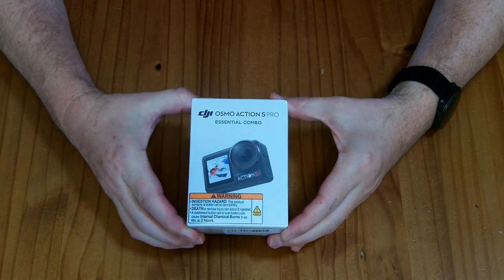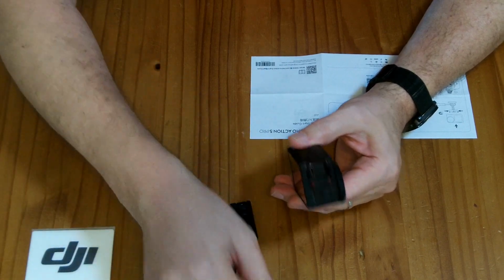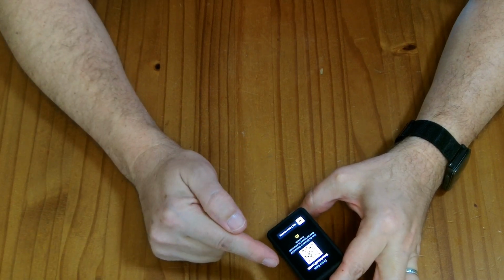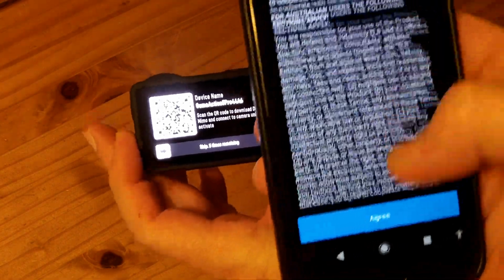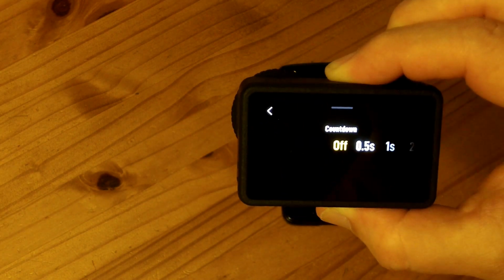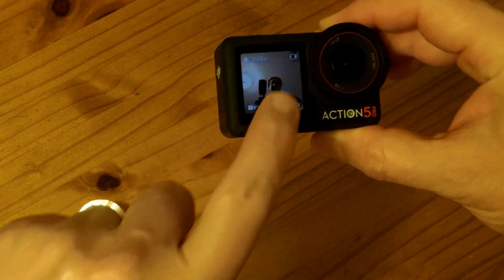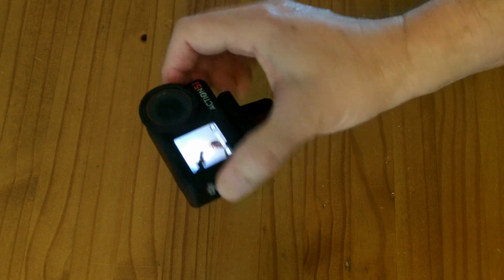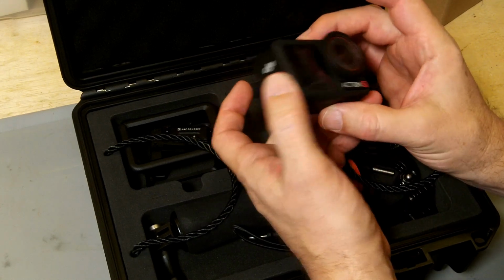Unboxing: DJI OSMO Action 5 pro Essentials Combo $320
DJI Osmo Action 5 Pro Essential Combo, Waterproof Action Camera with 1/1.3" Sensor, 4K/120fps Video, Subject Tracking, Stabilization, Dual OLED Touchscreens, Action Camera 4K Ideal for Sports, Vlog

The DJI Action 5 Pro camera has the same form factor as the Action 3 and Action 4 camera, so it will fit in all of the same accessories. The Essentials combo pack assumes you already have some action camera mounts, and only includes the camera.

The only thing I didn't like about the setup process on Android is that you MUST download and install (sideload) the DJI Mimo application to register it to activate and update the firmware. Once it has been updated and registered, you do not need to continue using the app if you don't want to.

I turned the screen on and it recorded 1080p continuously for 3 hours and 45 minutes, so I believe their 4+ hour battery life (if you let the screen auto turn off).

When you plug it into a computer, you can transfer files as if it is a hard drive, or use it as a PC webcam, or just charge the battery via the USB-C port. It has 64GB of native storage, which you can add to with a user supplied microSD card.

It is designed to be natively waterproof down to 20 meters  as long as the ports are latched closed.  I've only tested it under a few feet of water, but it worked great sticking it under my dock.

The subject tracking and stabilization work great. Shooting an HD vertical video while holding the camera horizontally gave a large amount of left/right play for the subject tacking to really work in. If you shoot a horizontal video while holding the camera horizontally it tracks/stabilizes within a smaller window but doesn't have as much space around the "edges" to work with.

The touch screen interface on the rear is relatively easy to use (you have to play around a bit to figure out which of the 4 "swipe directions" goes to what configuration menu, but after you figure things out it's not difficult to navigate through the various menus to select different modes. I especially appreciate the timelapse mode for documenting the "big picture" of projects.

In short, it's a solid action camera with all the features you might want or need, great image quality, good sound quality in a robust package.